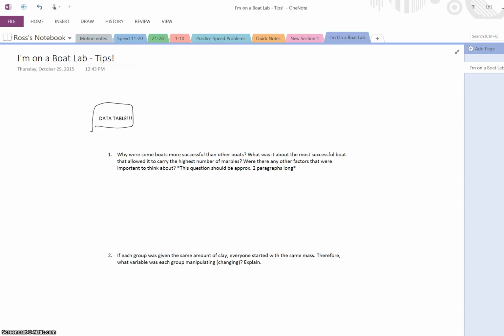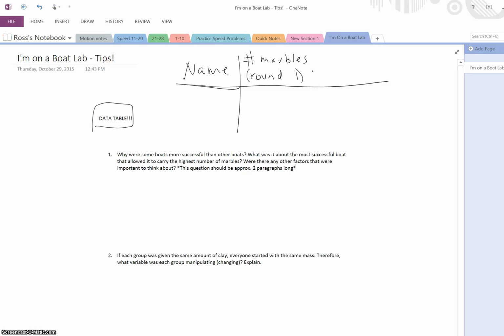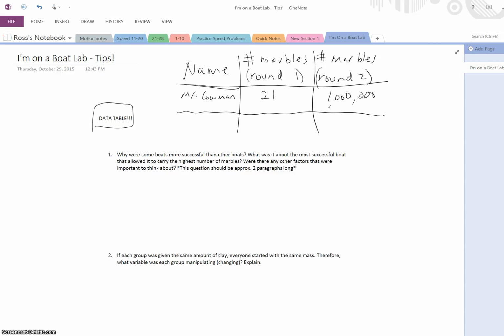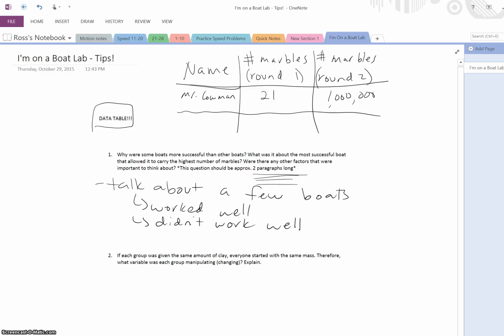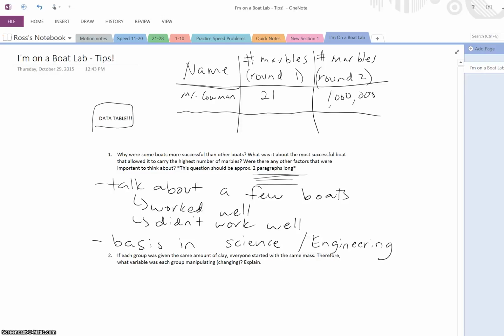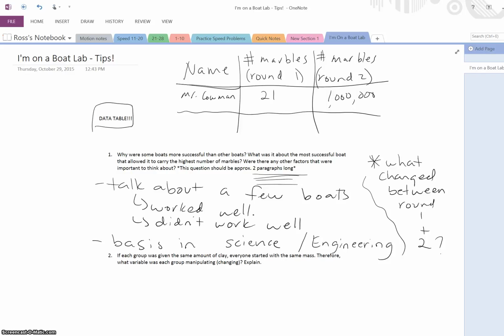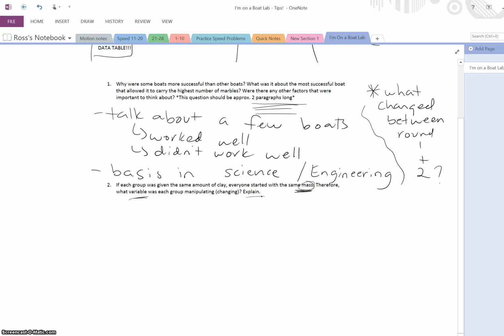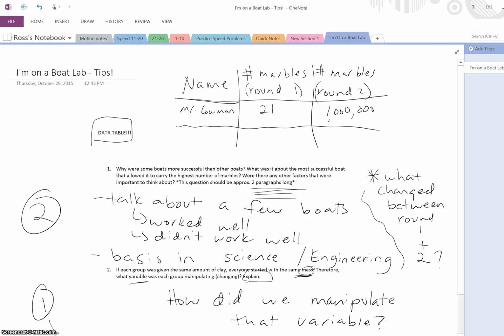I'm on a boat Lab - Tips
Some tips for the "I'm on a boat" Lab.